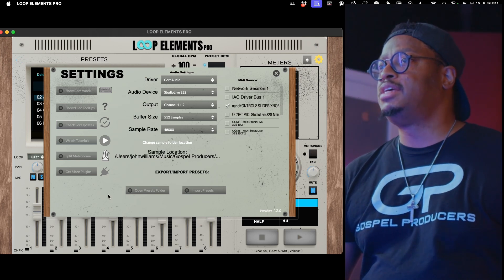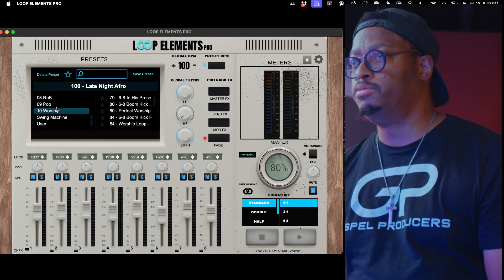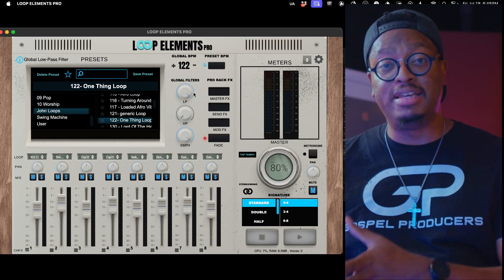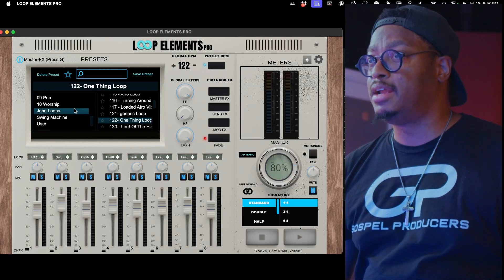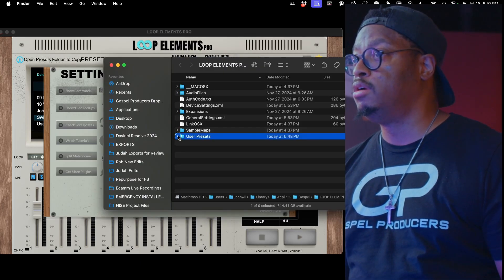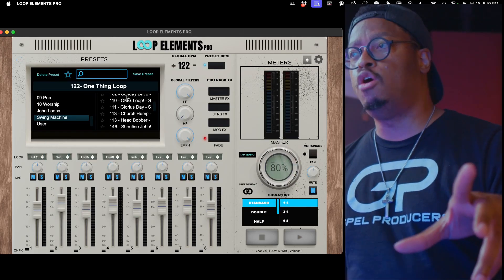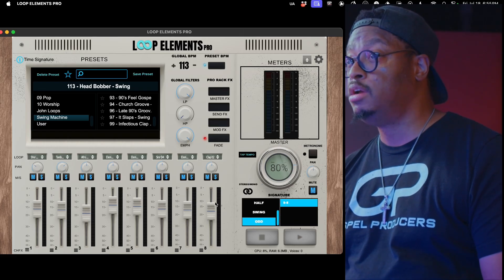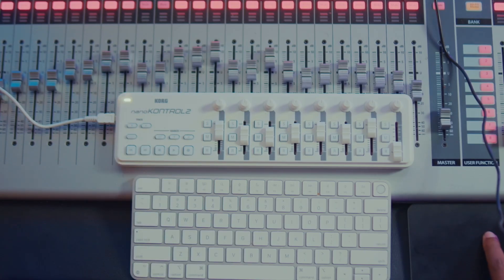Import Presets In Loop Elements Pro 1.2 + 50 FREE Loop Presets!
In this quick walkthrough, I’ll show you exactly how to import custom presets into Loop Elements Pro. Whether you're organizing your own sounds or loading in expansions, this process is super simple—and powerful.

💾 DOWNLOAD 50 FREE LOOP PRESETS FOR LOOP ELEMENTS 1.2 HERE(Must be updated to 1.2 to use these presets):

These presets are pre-mapped and ready to go—perfect for sparking new ideas and saving time in your production workflow. This is a FREE update for all CURRENT users that takes Loop Elements Pro to a whole new level of creativity and control.

🎹 Here’s what’s new in v1.2:

✅ Swing Engine: Customize groove like never before
✅ 9/8 Time Signature Support: Expanded time flexibility
✅ Loop Browser in Channel FX: Find the perfect loop faster
✅ Multi-Window Channel FX: Move & resize for better workflow
✅ Korg NanoKontrol Support: Enhanced MIDI control
✅ Import/Export Custom Presets: Share and save your sound easily
💸 Upgrade Info:

FREE for existing users
$149 for new users ($199 original price)
$49 crossgrade offer for qualified users ($99 original price)
Ends 7-31-25